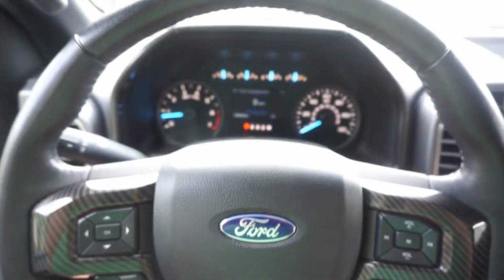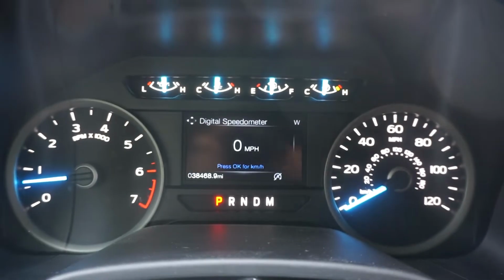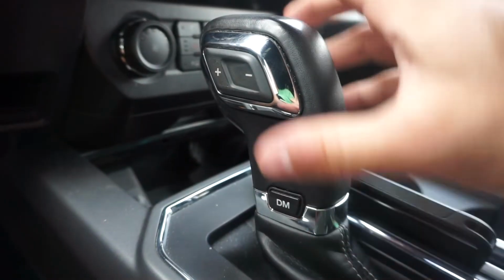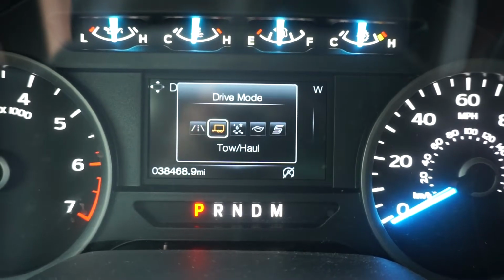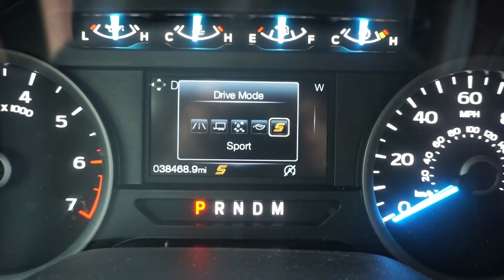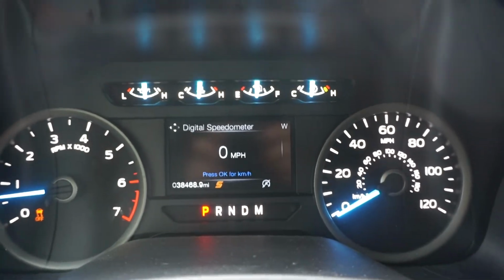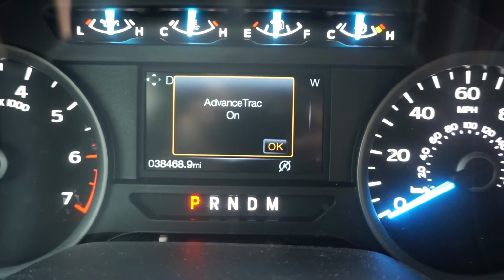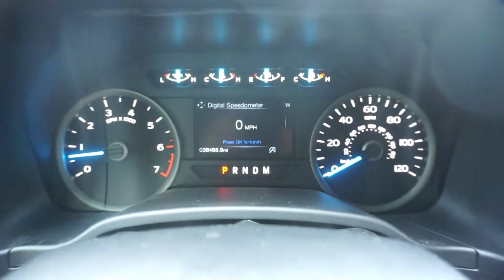How To Find The SECRET ADVANCED Traction Control Mode in a 2015-2020 Ford F150! (FAST and EASY!)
2020 F150 Truck Mods

Tailgate Insert Letters
Carbon Fiber Fittings
Colored Knob Covers
Anchor Tie Down Cleets
Bullet Antenna
Center Console Cover
Copper Wheel Kit
Dip Dissolver
Red Knob Covers
Supreme Suspensions Leveling Kit
Moto Fab Leveling Kit
Running Boards
Bullet Antenna
Tailgate Assist
Carbon Fiber Steering Wheel Cover

2006 F150 Truck Mods

RAPTOR GRILLE
K&N COLD AIR INTAKE
SPARK PLUGS
BULL BAR
FENDER FLARES
NERF BARS
BLACK GRILL
RAPTOR LINER
TONNEAU BED COVER
LEVELING KIT
K&N HIGH FLOW AIR FILTER
DOOR HANDLE COVERS
TAILGATE HANDLE COVER
REVIEW MIRROR COVERS
PLASTI DIP
3M ERASER WHEEL

Outro Music - DEgITx - Grim Reaper (feat. Matty M.) [Melodic Death Metal]